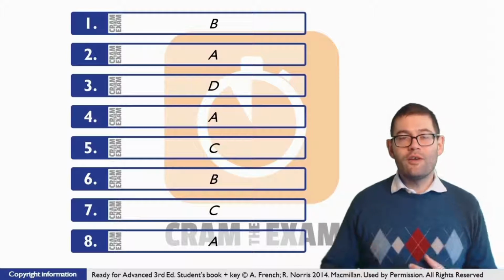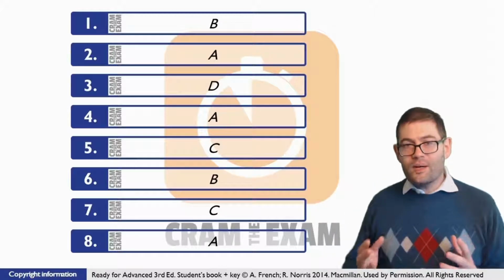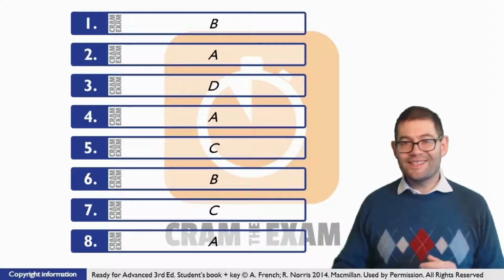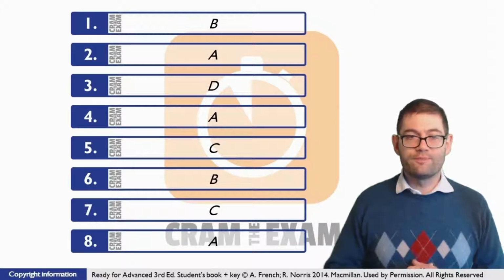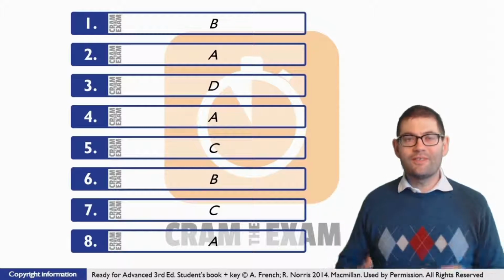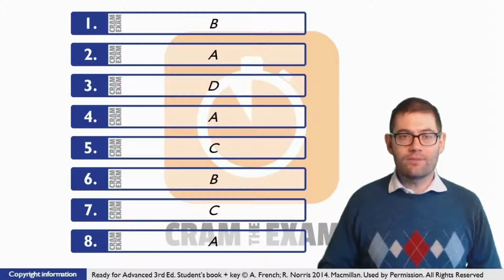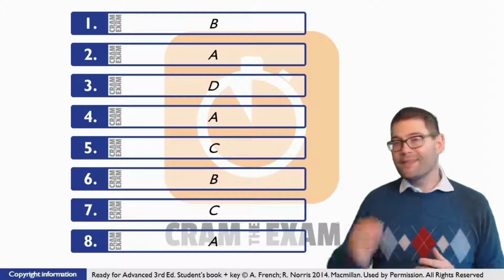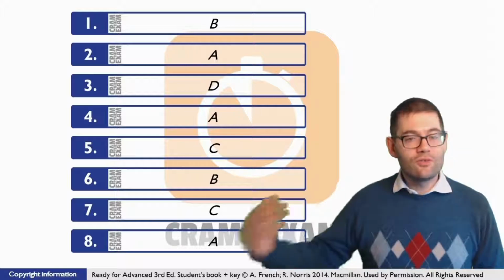Ready For Advanced 2015 Unit 2 p29 Multiple Choice Cloze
I've provided these teaching materials to help students, who are self-studying at home, prepare for the CAE / Advanced English exam.